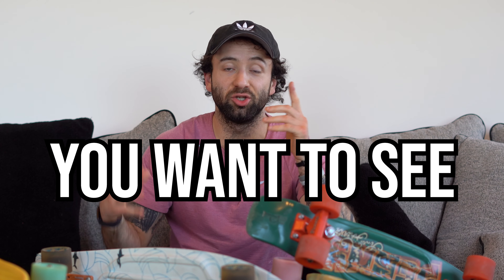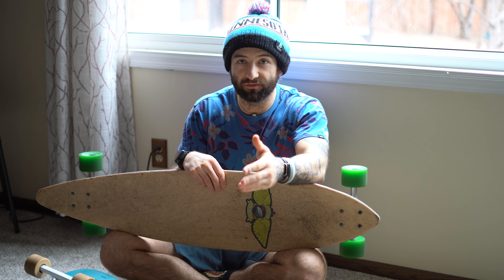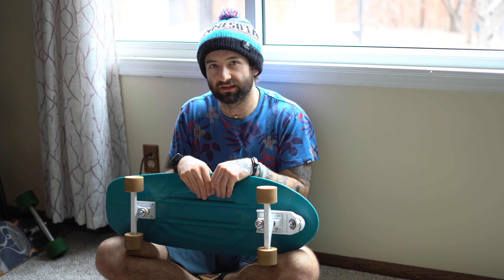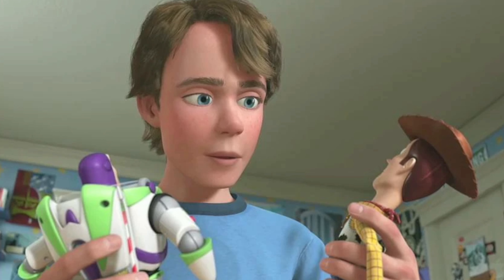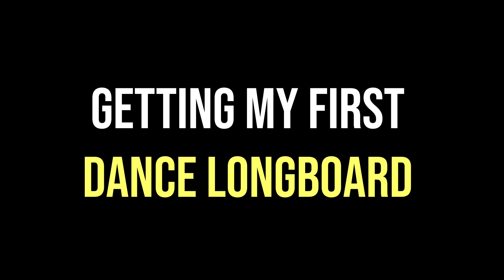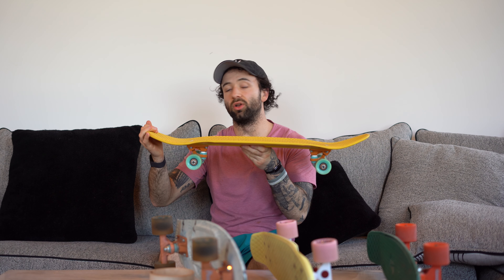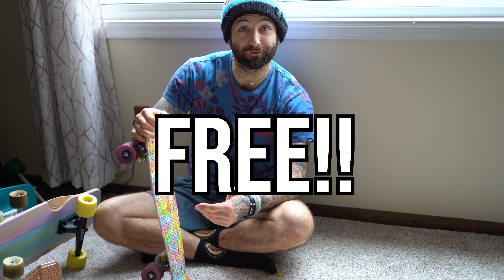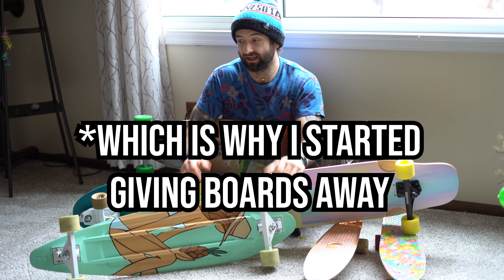My ENTIRE Penny, Skate, & Longboard Collection!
This is currently my entire penny board, skateboard, and longboard collection! This has been highly requested so I'd be curious to know what kind of boards you have! Drop a comment to let me know 🤙🏼

🔥 BOARDS 🔥

🛹 The Dopest Official 22-inch Penny Skateboard you can buy on Amazon
🛹 My (All-Around Best) 27-inch Nickel Skateboard
🛹 My (Favorite Color) 29-inch Surfskate
🛹 The Dopest 32-inch Penny Skateboard you can buy on Amazon
🛹 My (Absolute Favorite Design) 36-inch Penny Longboard

🤘🏼The $30 BEST Knock-Off 22-inch Penny I've Found/Ridden
🤙🏼The $30 BEST Alternative 22-inch Penny I've Found/Ridden
(Plus - if you look at the pictures on the Amazon page, you'll spot ME!)

🦖 RIDING ACCESSORIES 🦖

🌟The Cleaning Kit I Use to Keep My Board Fresh
🌟Best Bang-for-Buck Skate Tool
🌟My Favorite Helmet
🌟The Best Helmet for Commuters